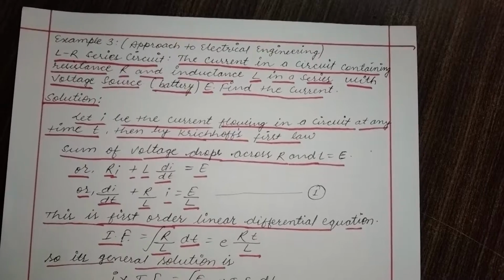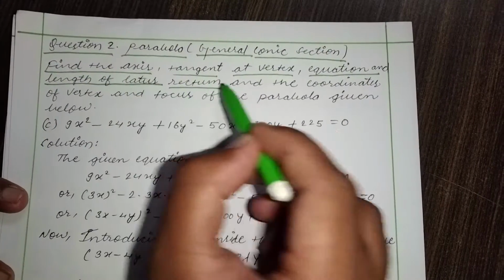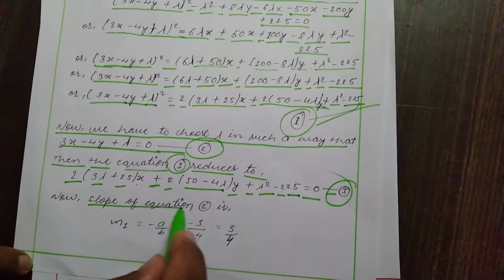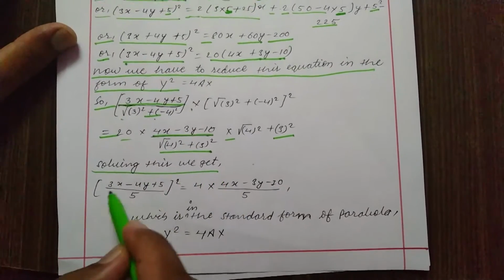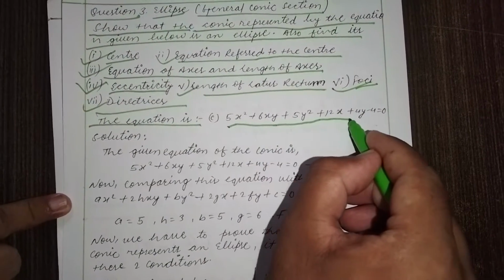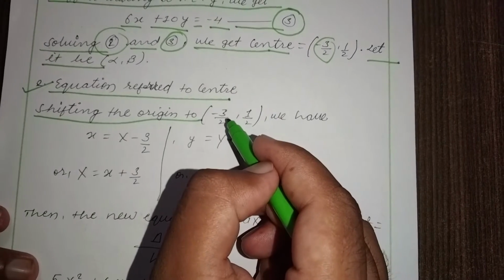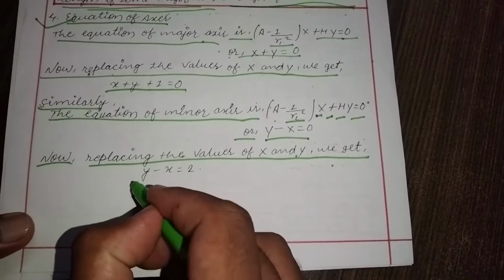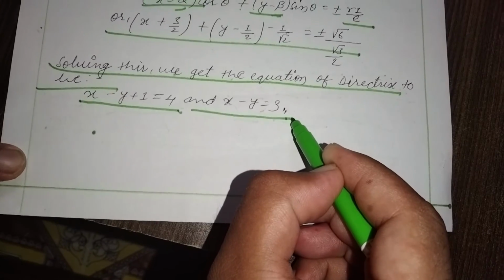Mathematics Video Presentation BCE2078 || By Khum Bdr Budha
About General Conic Sections...